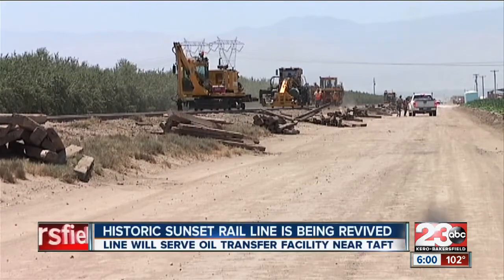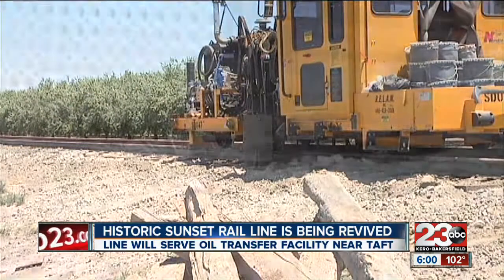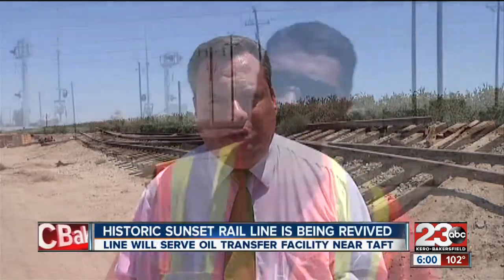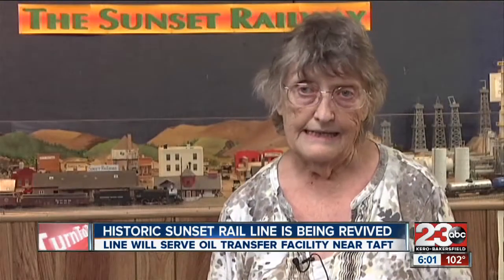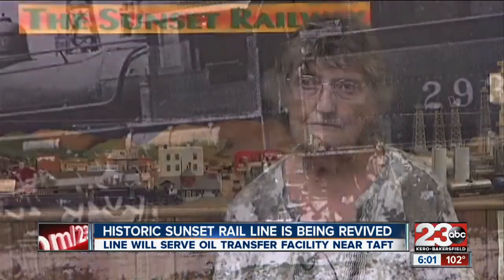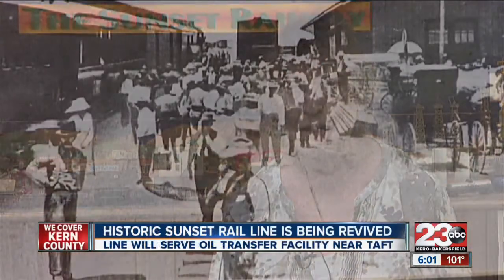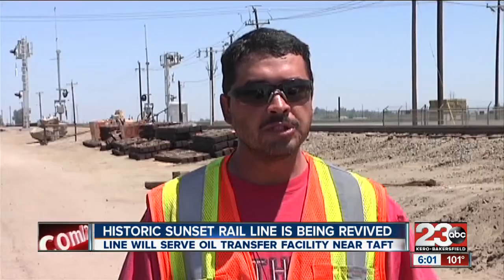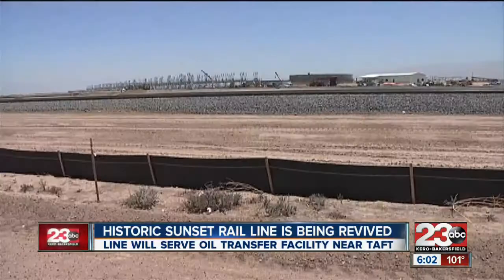Historic Sunset Rail Line being revived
The rail line will serve oil transfer facility near Taft.